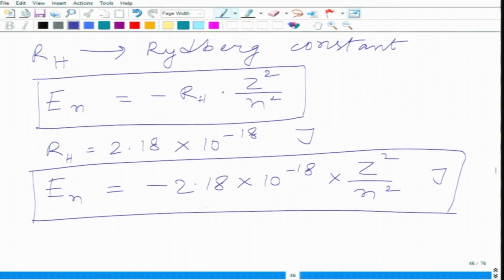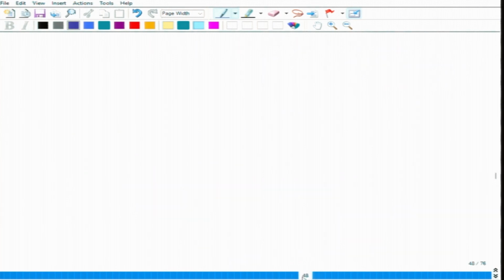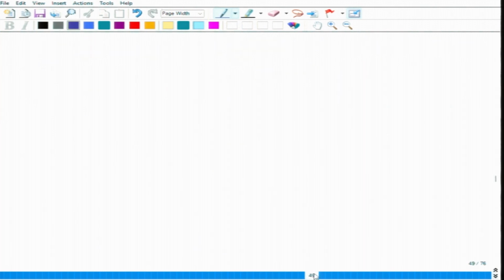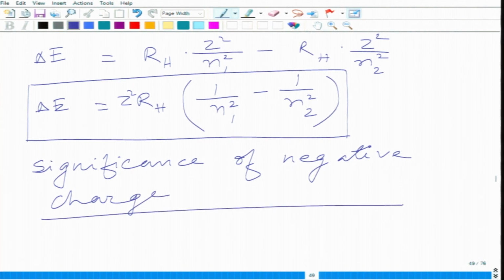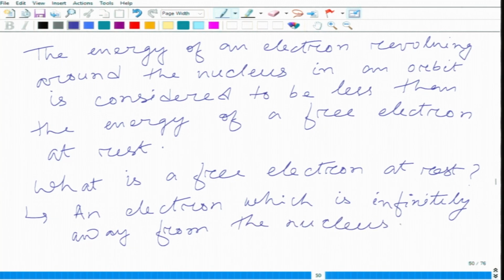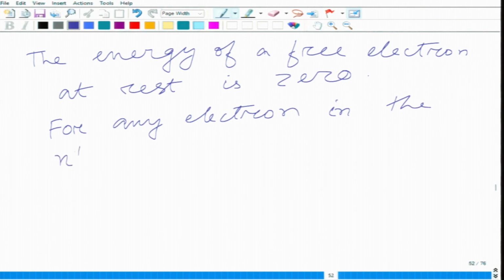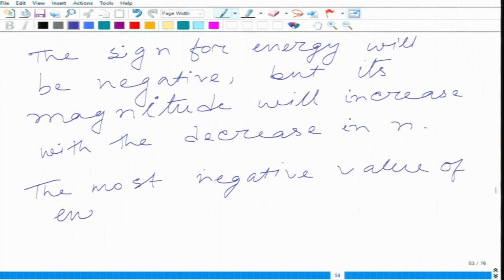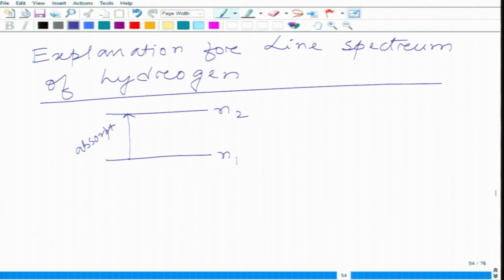Energy Calculations Part 2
Subject: Chemistry
Programme Name: Structure of Atom
Course Name: Medical

In this video, we have continued the explanation of energy calculations of hydrogen atom.

📡 Key Features:
Syllabus-based Content